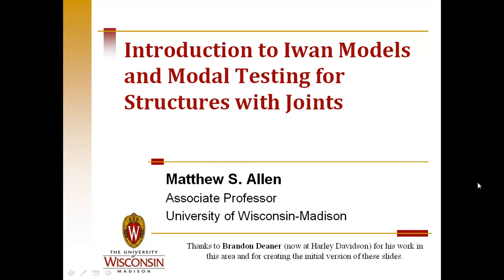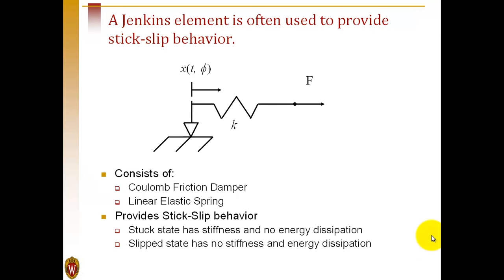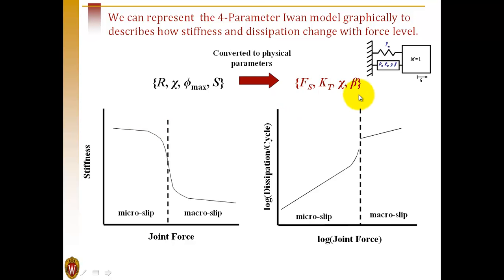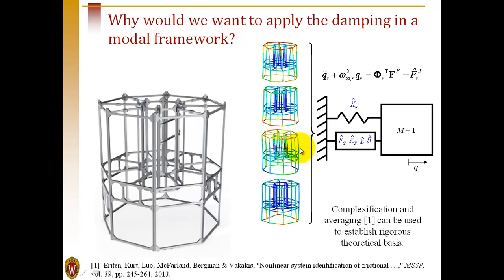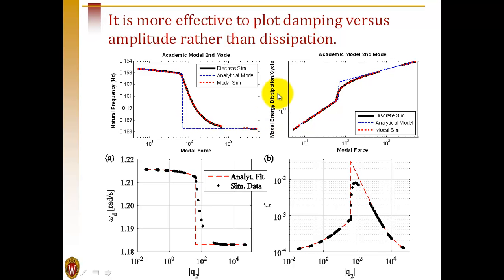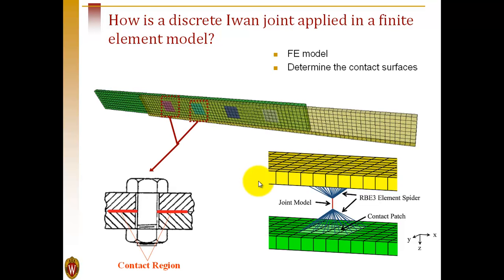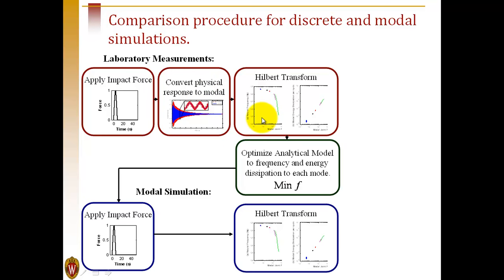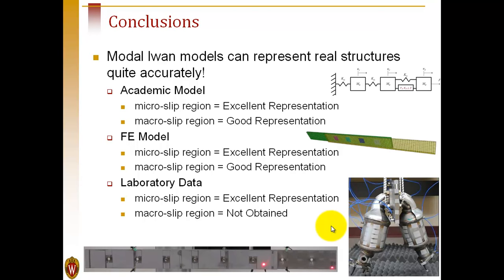Introduction to Iwan Models and Modal Testing for Structures with Bolted Joints